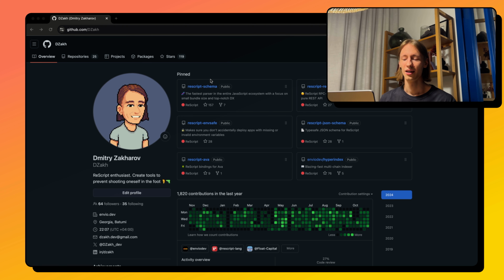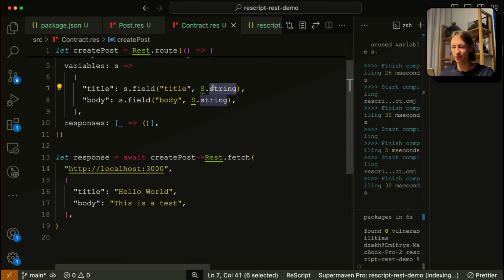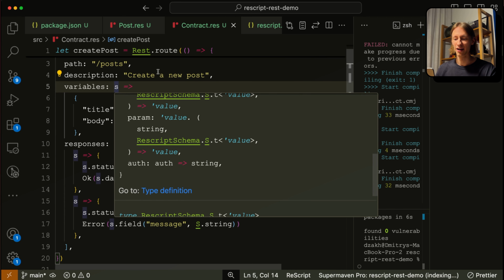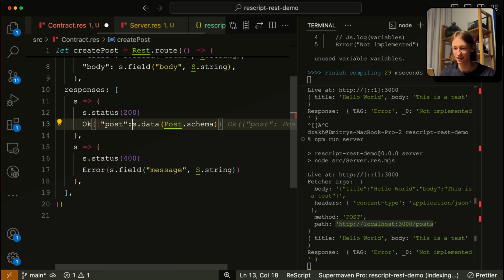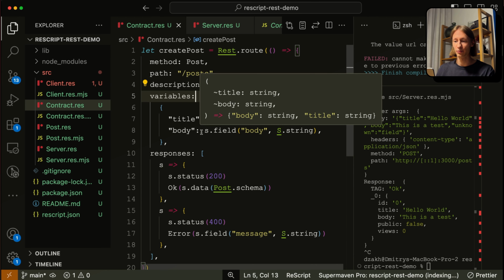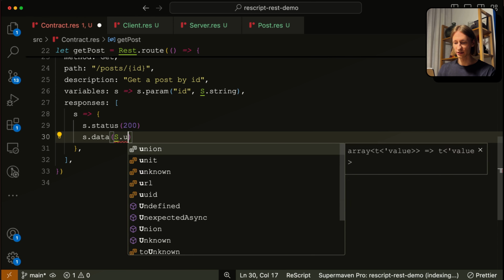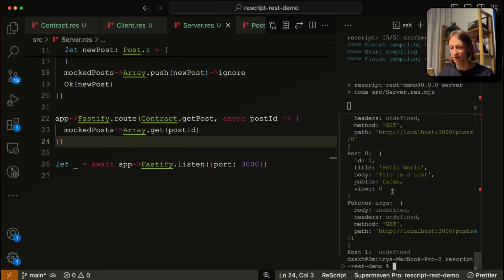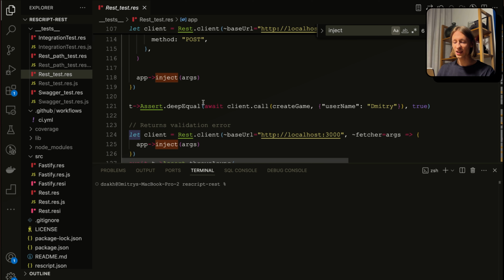Building and consuming REST API in ReScript with rescript-rest and Fastify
In the video, I show how you can use my ReScript Rest library to create an HTTP server with Fastify, generate OpenAPI for it, and then consume it on the client in the most typesafe way. Talk about best practices, testing, and more.
This video will be interesting to proficient ReScript builders and TypeScript developers interested in alternative approaches. If you are familiar with trpc, ts-rest, Hono-rpc, or other rpc libraries, I think you will find the API shown in the video very interesting and flexible.

You can find all the used libraries pinned on my GitHub account 🙂

0:00 Introduction
2:50 Plan
6:00 Create ReScript App
7:50 Start building
13:45 Deep into rescript-rest
27:30 Server implementation
35:00 Custom Api Fetcher and more about variables
40:55 Add dummy logic
43:40 Some cool features
46:30 About code-splitting & tree-shaking
48:50 Access env variables in ReScript
54:00 Fancy demo
56:40 Coding
1:07:10 OpenAPI + fast-json-stringify
1:16:30 Testing
1:20:00 Wrapping up